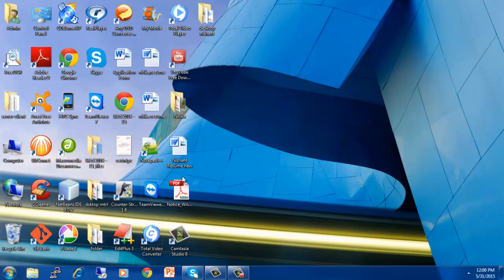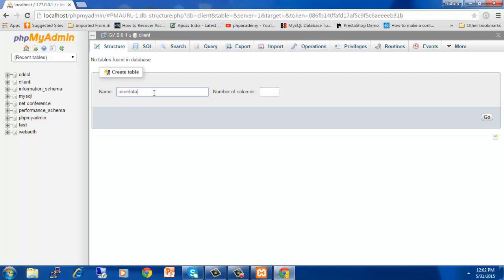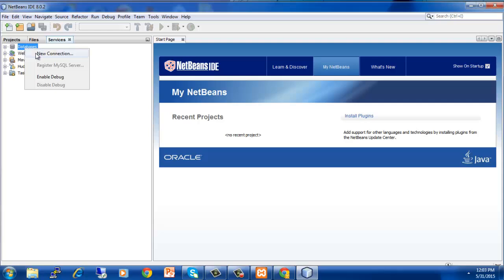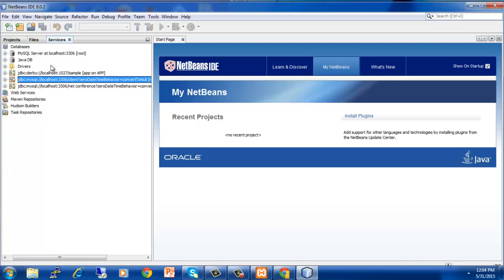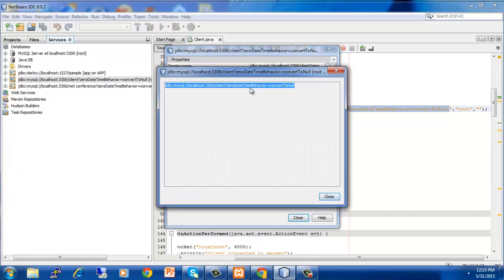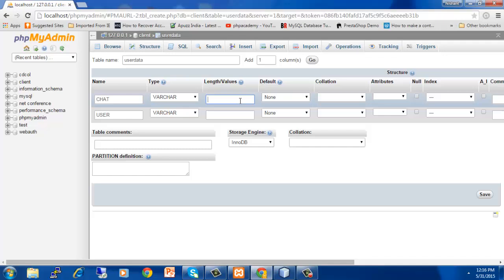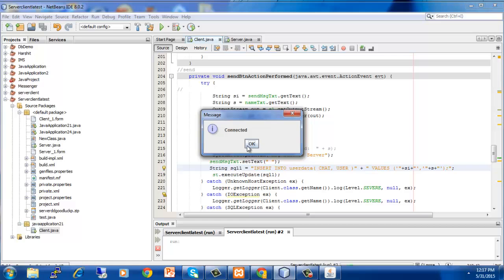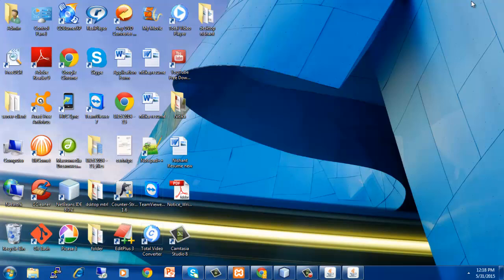How to Connect your java project in netbeans with xampp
Netbeans,Java and Xampp
Watch this video in HD to get the maximum clarity possible.As this is a HD Video.